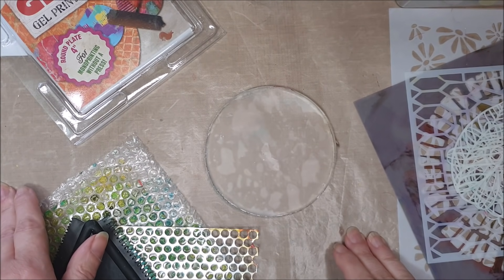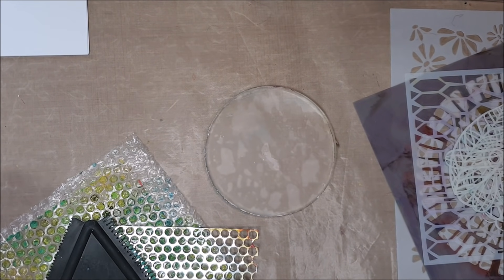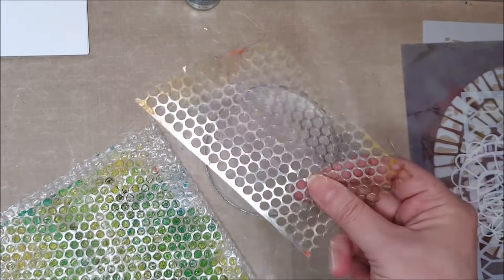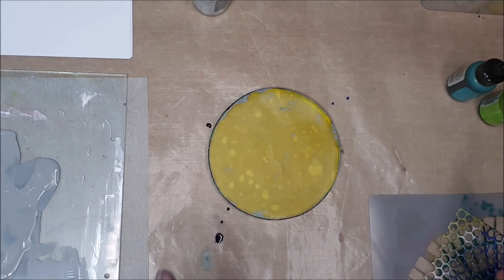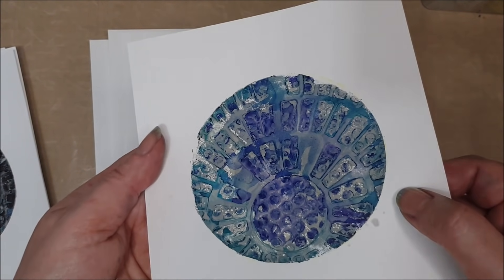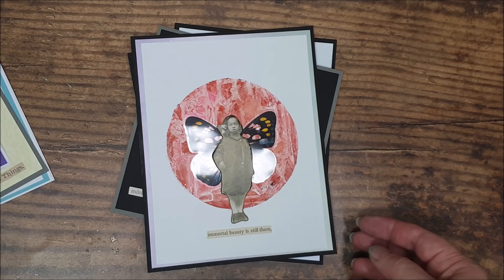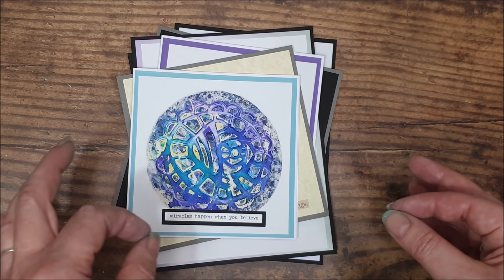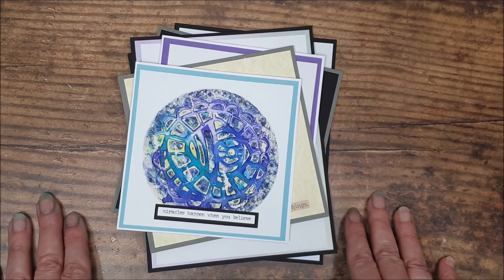Using Alcohol Inks on the Gelli® Plate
I'm having some inky fun with the Gelli® Plate today. Alcohol inks and stencils can create such pretty prints using gel plates. Watch me create several different backgrounds, then share ideas for creating cards with the results.